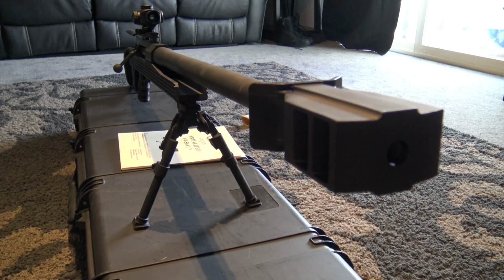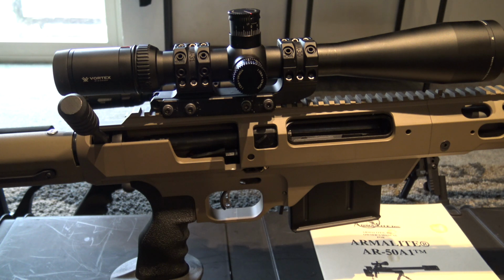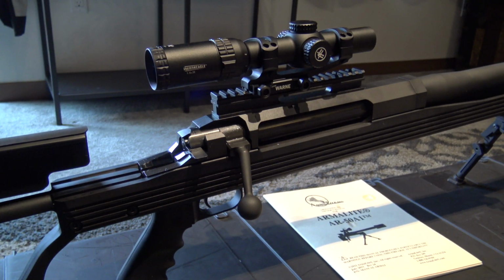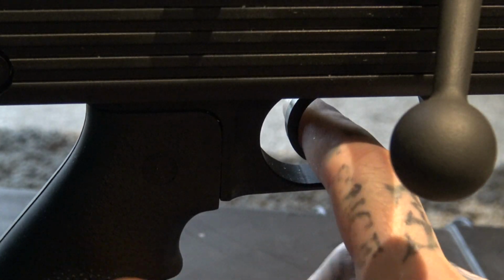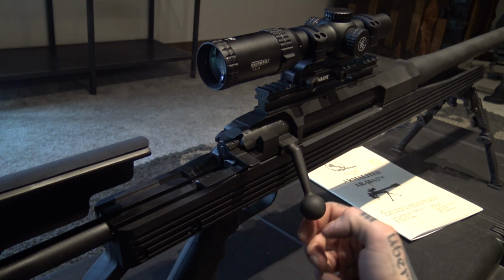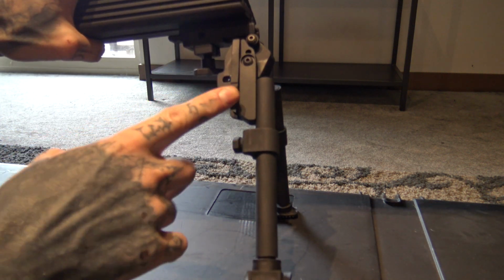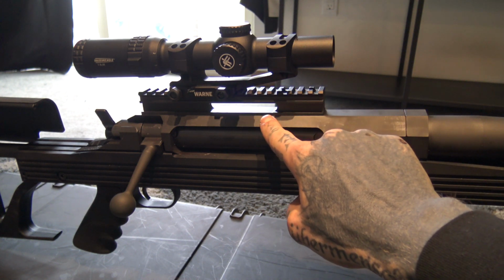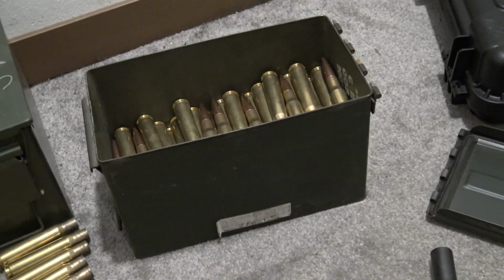" Box-store bought" 50 CAL SHOOTOUT!!! Armalite AR-50 Vs. Bushmaster BA-50 (BA-50 FAIL!!!)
Re-writing this as a Post-shooting annotation- my group surprised the hell out of me.. 3 shots in a half dollar sized hole.. with BALL AMMO!!! Video to come- Plain and simple, a sub-MOA .50 for 3 grand?? Ya kiddin' me???

reviewing my new Armalite AR-50 (and old footage of why I ditched the BA-50... not to mention a failure that I cannot talk about or actually show until my lawsuit is settled...